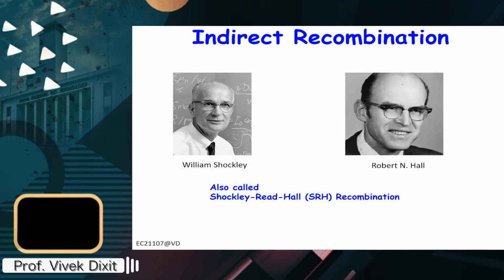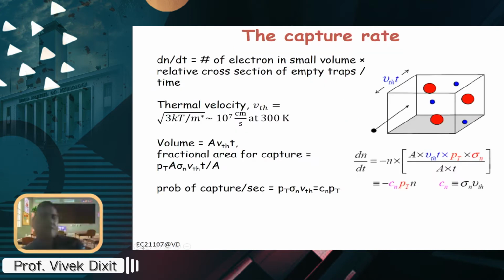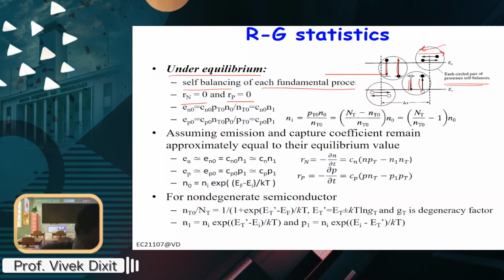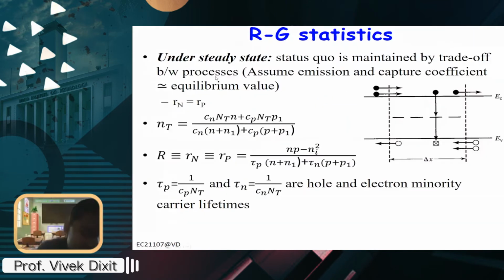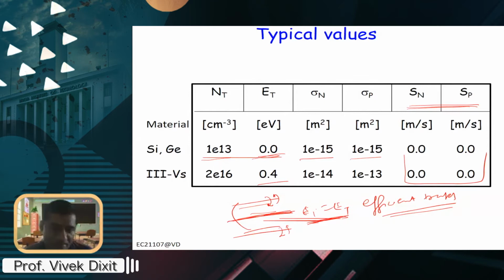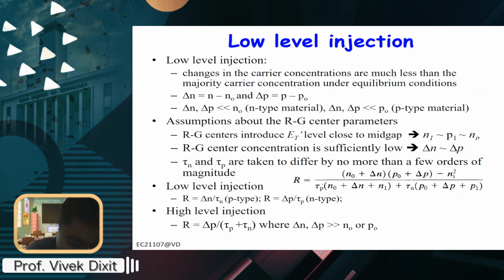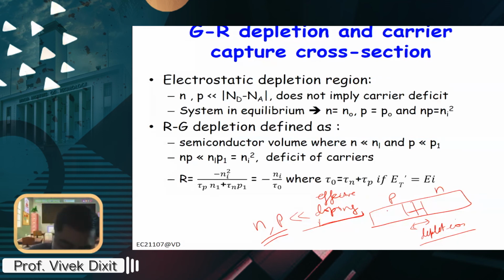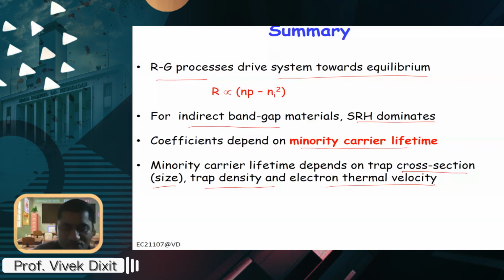Generation-Recombination-Part-3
Subject:Electrical Engineering
Course:Semiconductor Devices